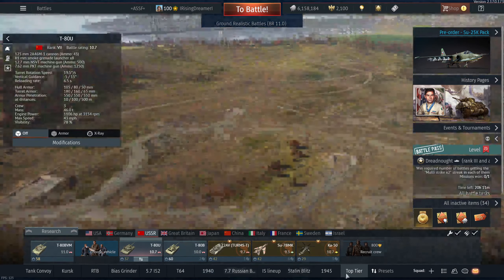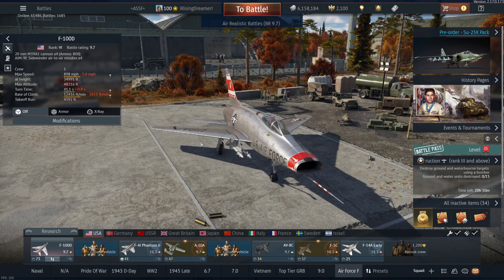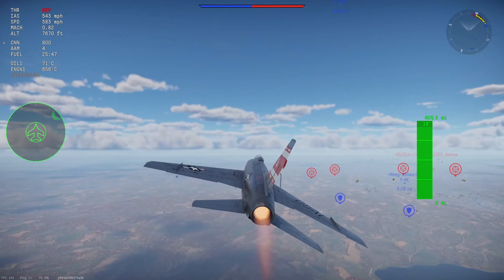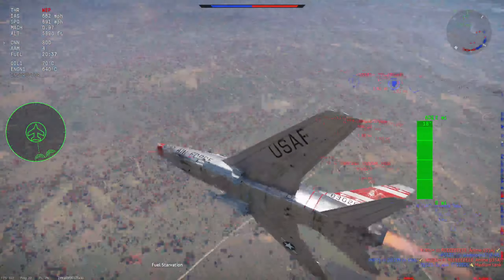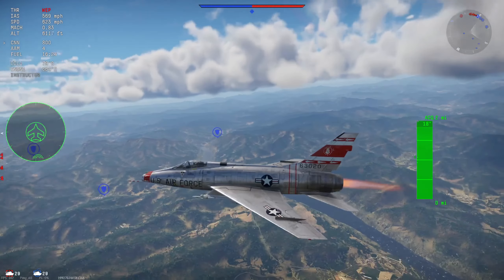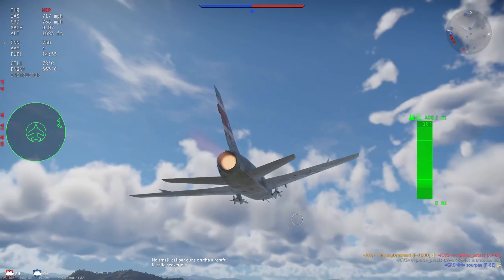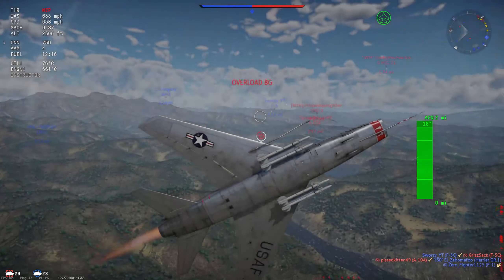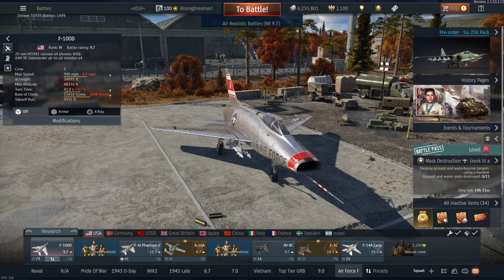First Super Sonic Jet - Super Sabre (F-100D) WarThunder Gameplay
Stay safe and stay tune have a wonderful day